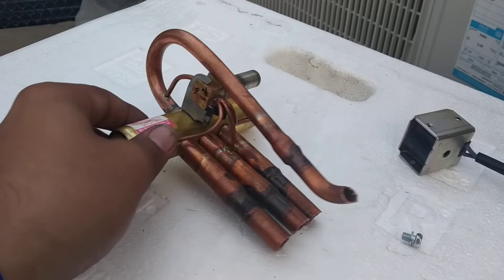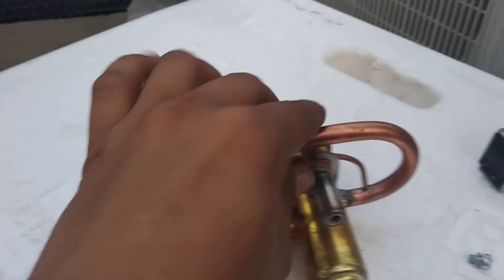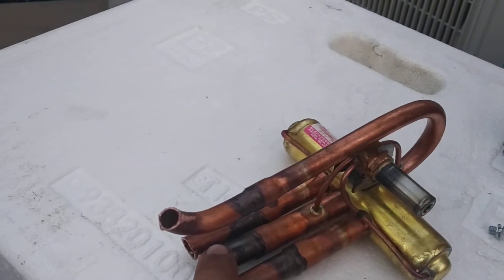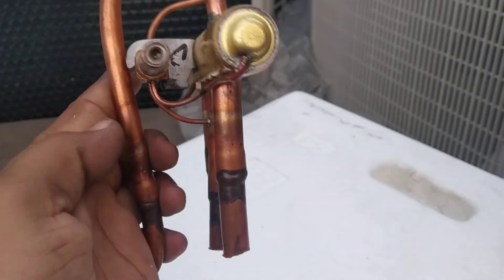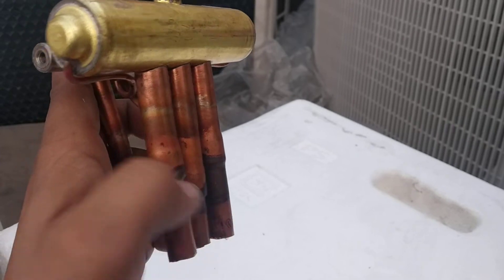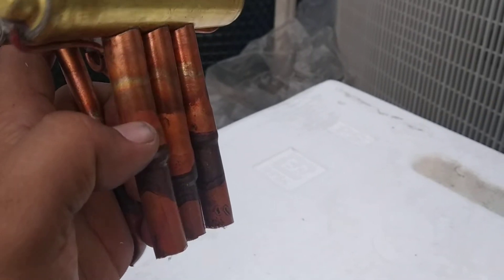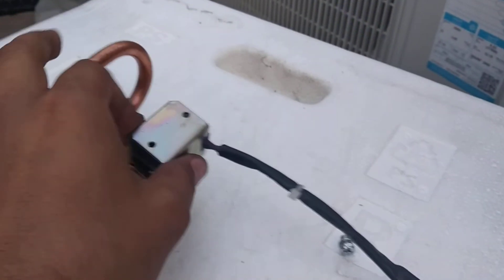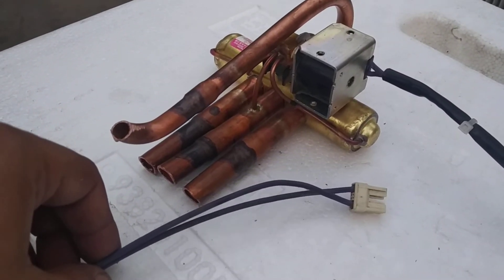Gree Air Conditioner 4Way Valve - Heating Cooling System Controller.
4way Valve,
Gree ac,
Heating cooling system air conditioner,
Heating controller in air conditioner,